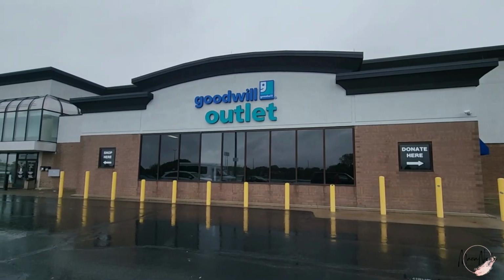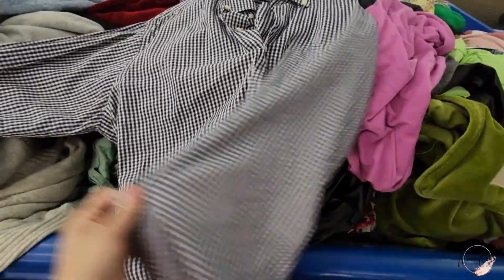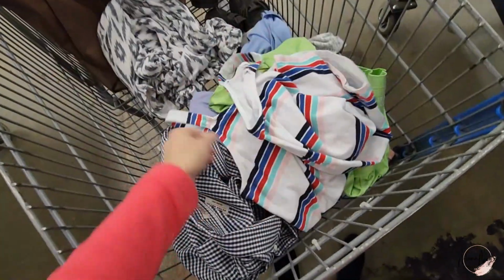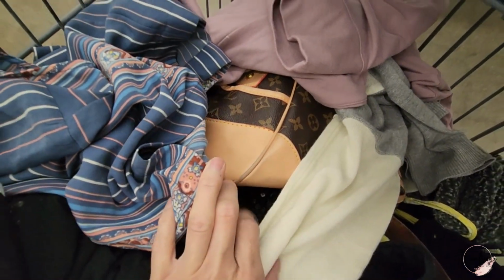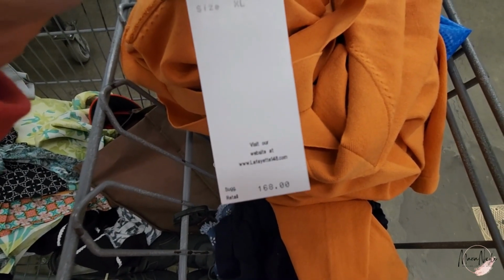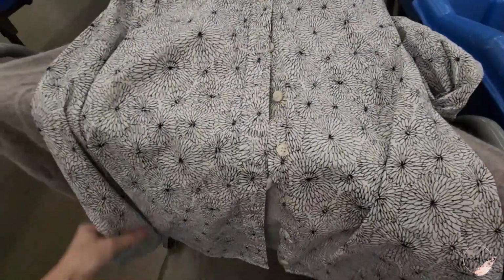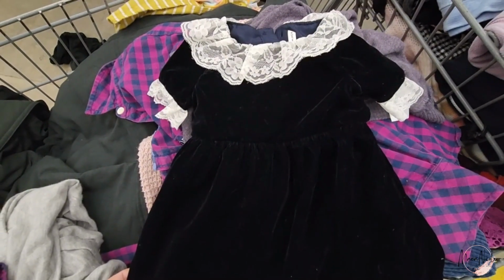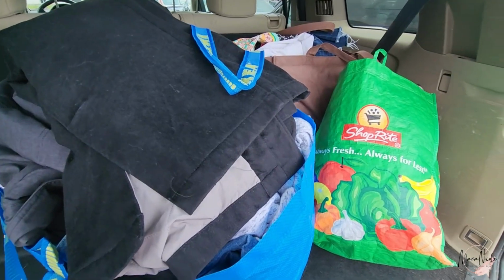Shop With Me at the Goodwill Bins! Did I find Louis Vuitton? Part-time Reseller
Did I hit the jackpot during this trip to the Goodwill Outlet in Columbus, OH? Come along to dig with me in the bins to see what I find to make major profit on Poshmark and eBay.